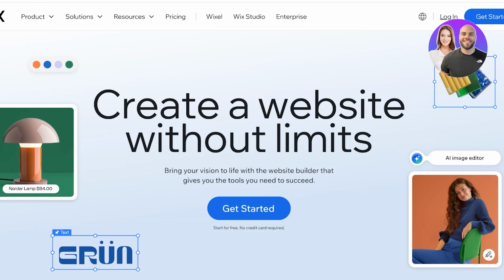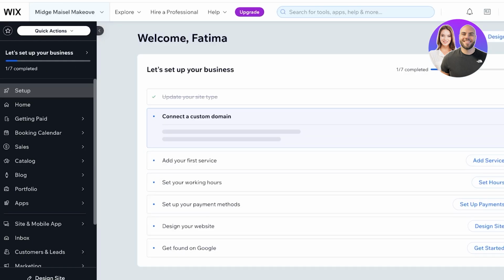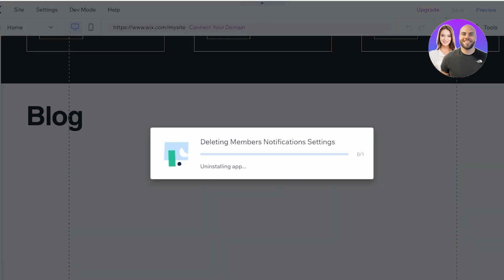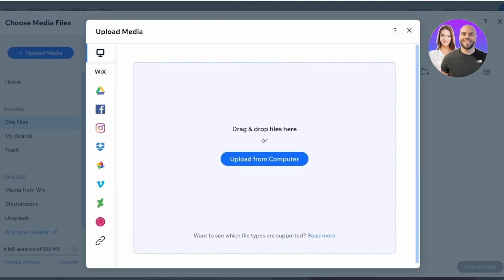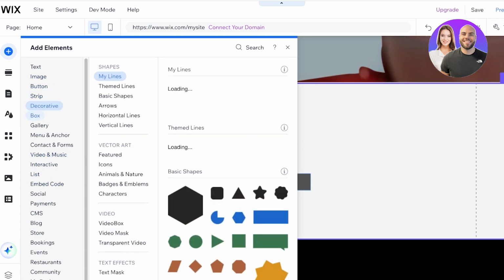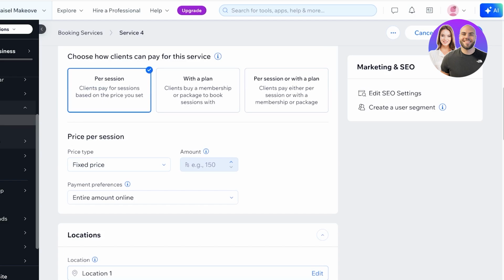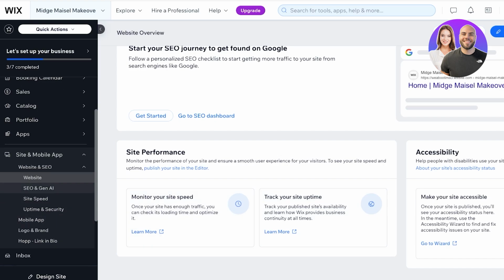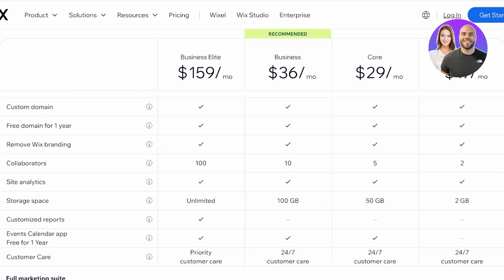Wix Website Tutorial - Complete Tutorial for Beginners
In this video, we show you step-by-step how to build a Wix website from scratch. This tutorial covers everything you need to know to design, customize, and launch your website — even if you’re a complete beginner.